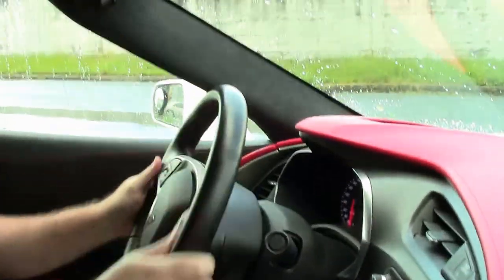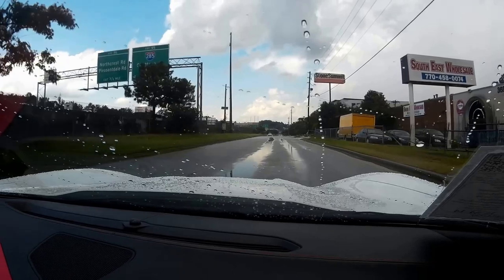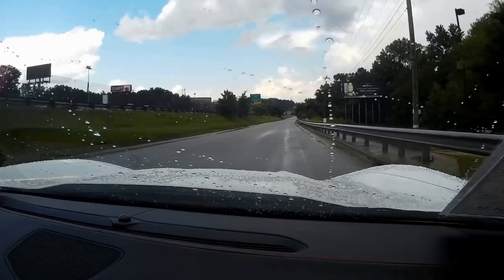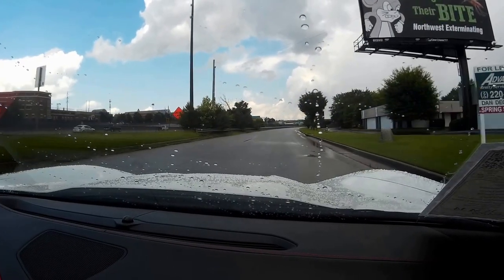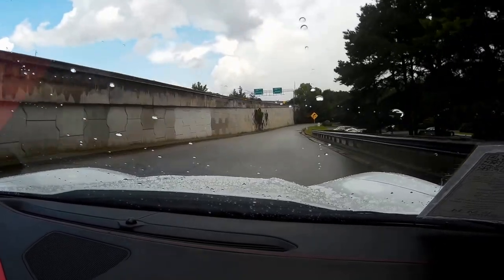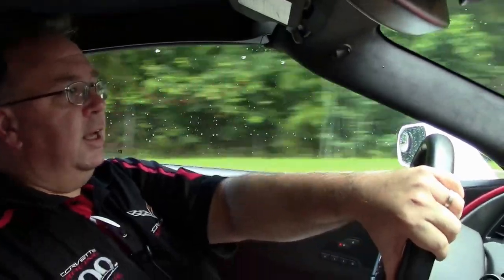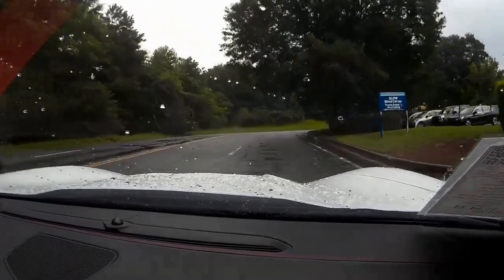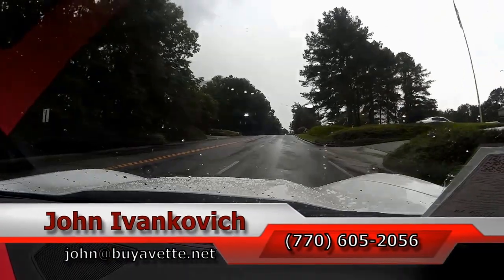2015 Corvette Stingray Z51 3LT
2015 Corvette Stingray Z51 3LT For Sale

Arctic White exterior, Adrenaline Red interior. 460hp LT1 engine, 7 speed manual transmission, posi rear-end. Factory features include the $9,450 3LT Preferred Equipment Group (Napa leather seating, color-keyed instrument panel, leather-wrapped instrument panel, center console, and door panels, Performance Data Recorder with Navigation, Heads Up Display, Bose 10 speaker AM/FM/XM/MP3 stereo with steering wheel controls and MyLink, auto-dimming mirrors, heated and vented seats, dual power seat bolster and lumbar, advanced theft deterrent, universal garage door transmitter, memory package), Z51 Performance package (performance brakes, Black brake calipers, slotted brake rotors, Dry Sump oiling, specific suspension, special front and rear wheels/tires, electronic limited slip differential with cooler, performance gear ratios, aero package), Black Machined wheels, Red Brake Caliper override, Multi Mode Exhaust, Bluetooth Package, keyless entry and start, dual zone electronic climate control, fog lamps, HID headlights, OnStar, tilt-n-tele, side airbags, rear view camera, power windows, power locks, power steering, power brakes, power mirrors, cruise control, ABS, traction control, Active Handling. Coming LOADED with options and a clean Carfax, this 2015 Corvette Z51 is in nice condition, and shows 14,368 miles. This car's paint is vg-exc with a great shine. Visible Carbon Fiber top is vg-exc as well, as are the factory Black Machined wheels. Correct Michelin Pilot Super Sport ZP runflat tires show an average of 8/32nds tread depth remaining. The interior of this 2015 Corvette Z51 shows vg-exc factory leather seats, center console, and steering wheel, and vg door panels. This car is completely factory stock, features a corrosion-free subframe, has been fully serviced, and all instrument gauges, lights, turn signals, brakes, engine, transmission and rear-end are all in good operating condition. Please do not assume that this is an average condition Corvette, as Buyavette specializes in "hand-picked Corvettes" that are loaded with expensive factory options. All of our Certified Corvettes are way above average condition for the miles. In addition, they are all fully serviced. Consider that sellers rarely spend money getting full service before offering their car for sale. Dealers typically only wash the car before offering it for sale. We however adhere to strict quality control standards when purchasing, as well as inspections and service. All Certified Corvettes are fully serviced and ready to enjoy. 14K Miles.